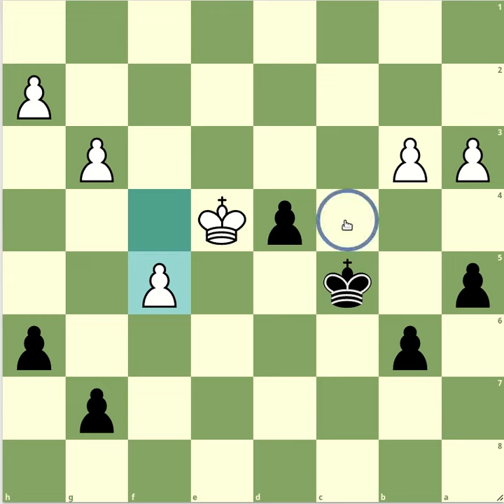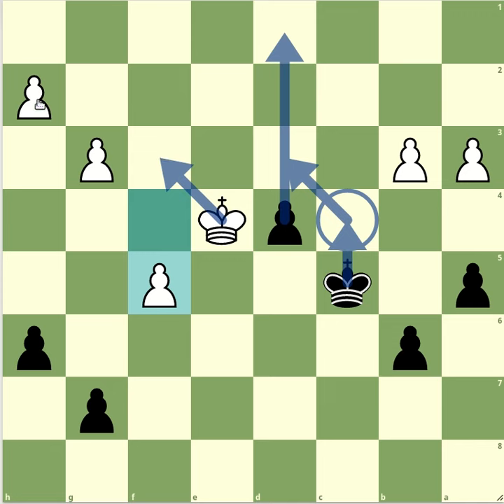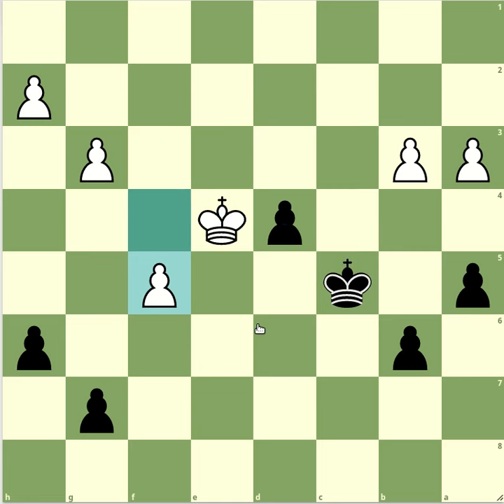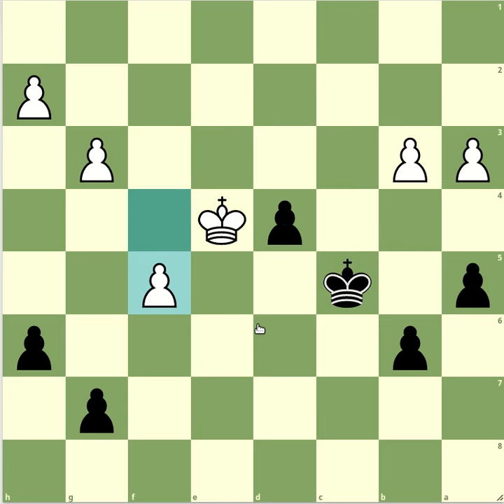Lichess Daily Puzzle 12.06.2021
Puzzle today is EezSG